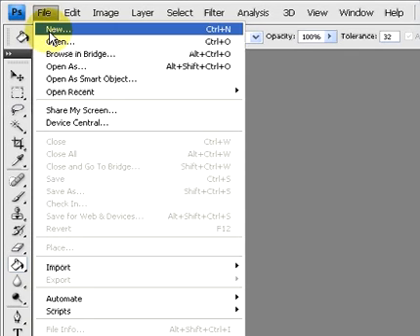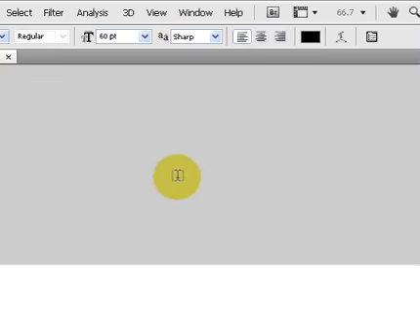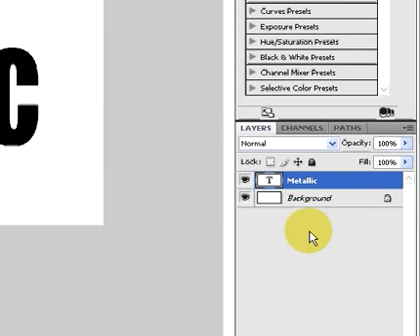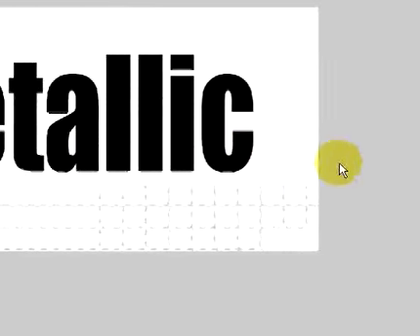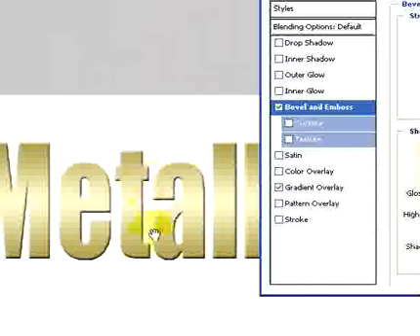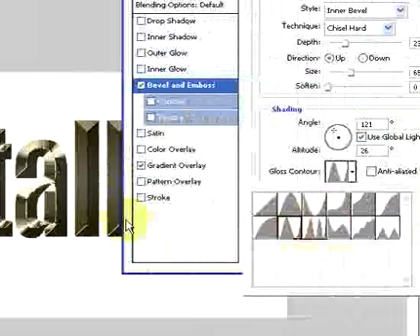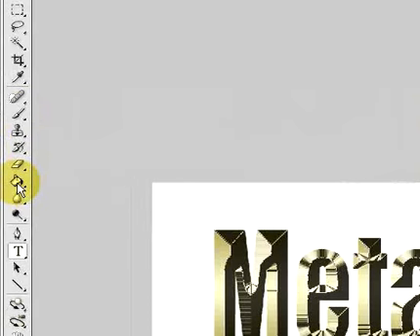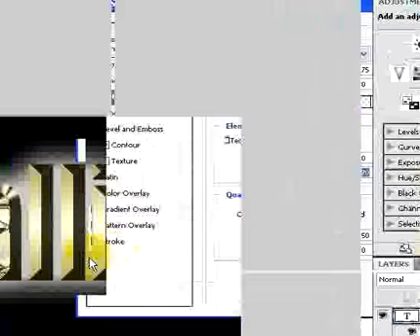How To Create MetallicText In Photoshop